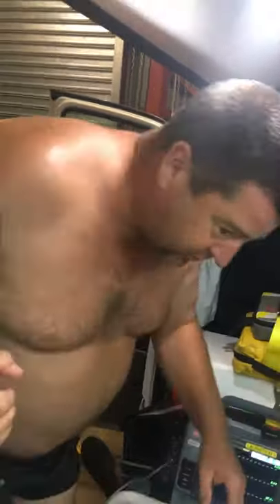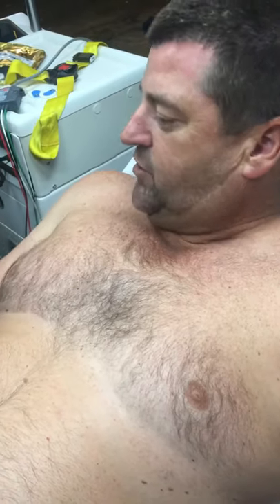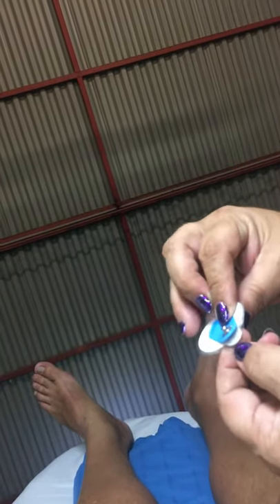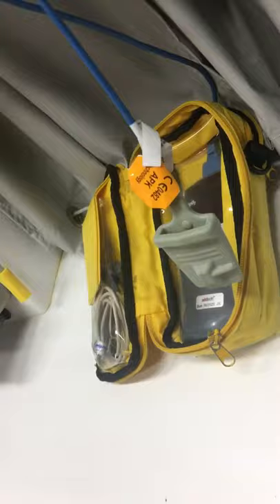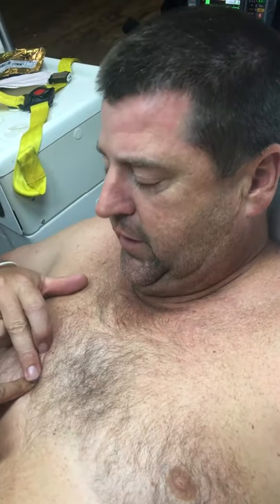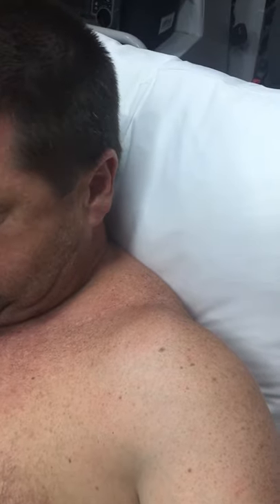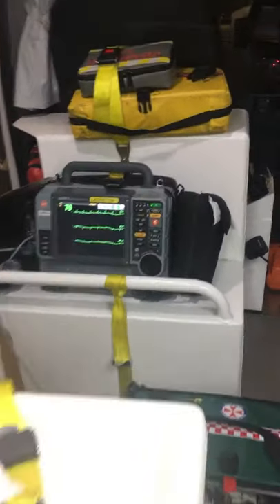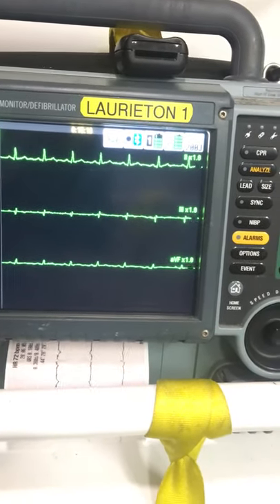Acquiring a 12 lead ECG